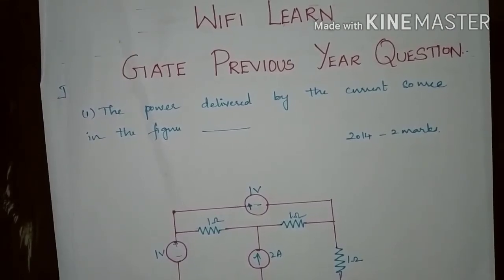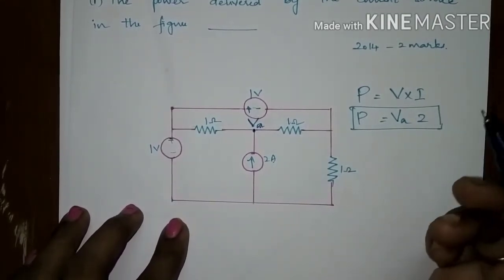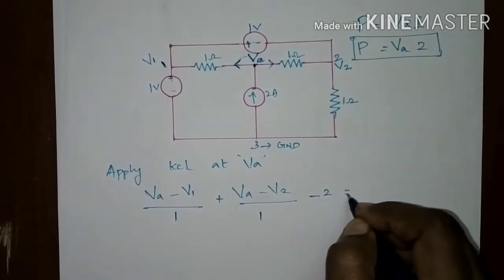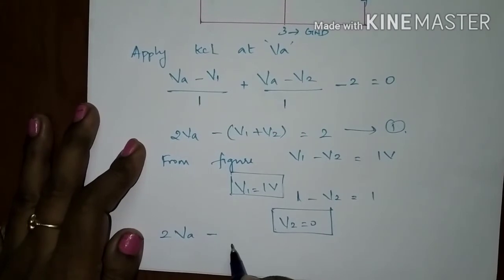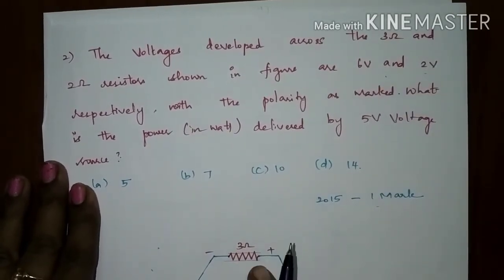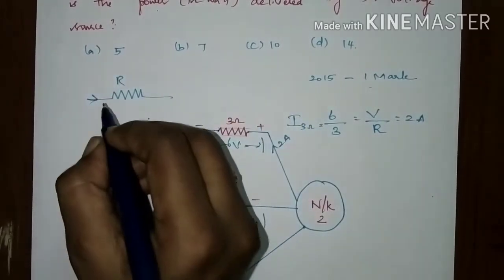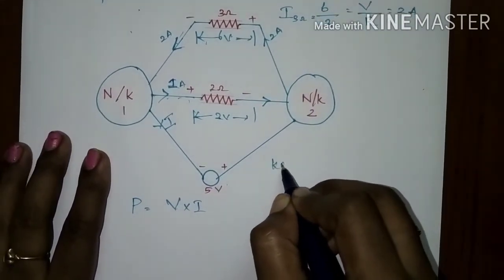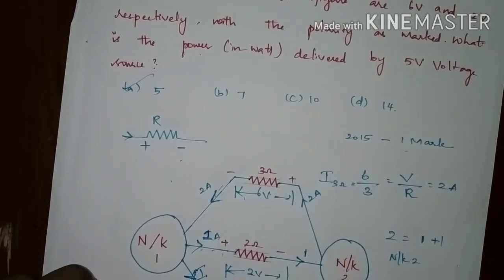Previous year GATE QUESTIONS 3🔌💡🔌💡circuit theory🔌💡🔌💡EEE GATE QUESTIONS 🔌💡🔌💡TNEB TRB ENGG EXAMS🔌💡🔌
This video is previous year GATE QUESTIONS PART 3 in Electrical circuit theory subject for EEE and ECE💡🔌💡🔌💡🔌💡